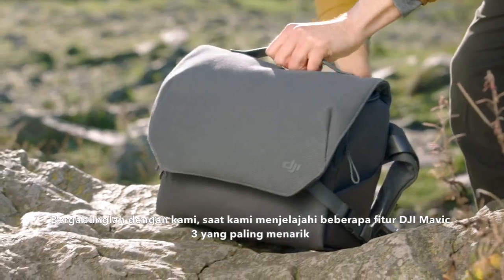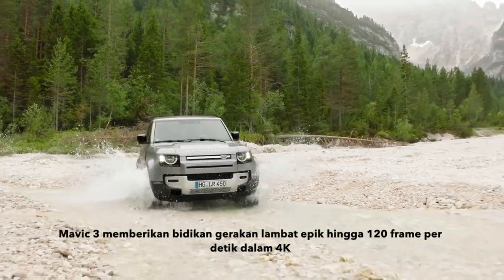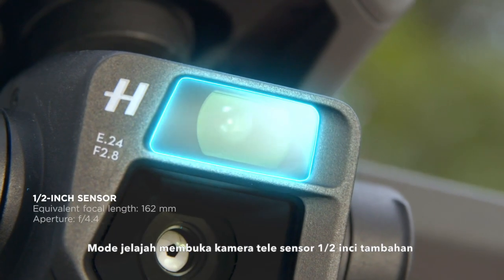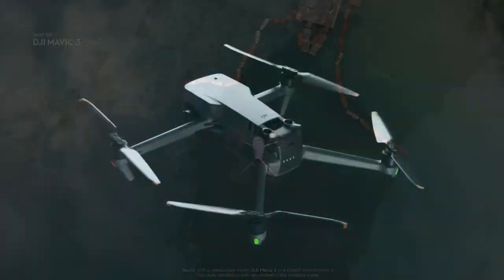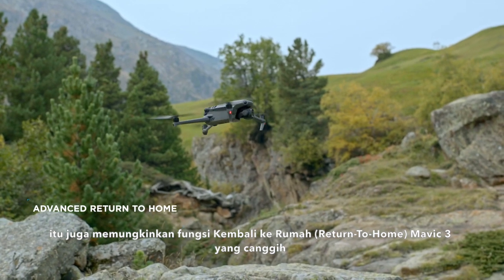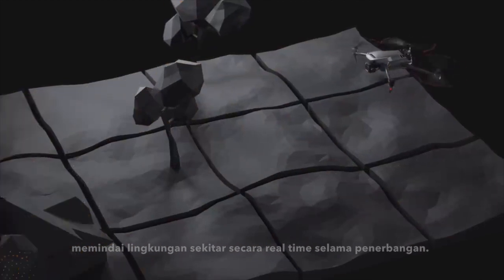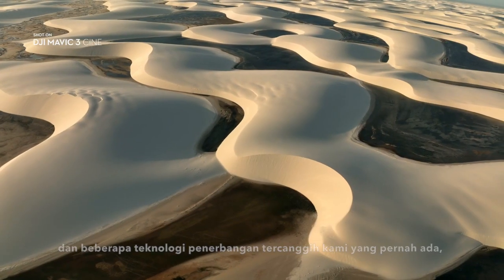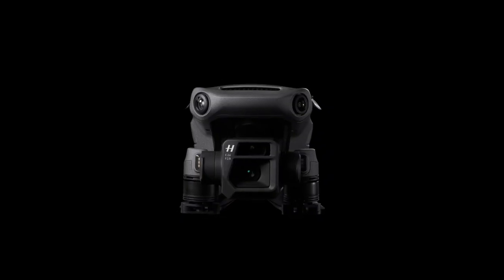MAVIC 3 INDONESIA DRONE DJI TERBARU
Drone teranyar paling terbaru dari DJI, DJI Mavic 3. Jadi tonton terus vidionya sampai habis, ada informasi harganya juga loh. G bakal nyesel beli drone ini, fitur nya canggih...terbaru...dan inovatif. Saya ajah rasanya pengen ganti setelah 3 tahunan menggunakan DJI Mavic Pro...tapi harganya itu loh...yang sudah beli atau ada rencana beli...isi komentar yah...
terima kasih